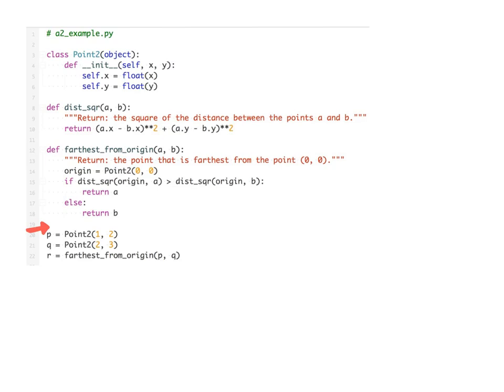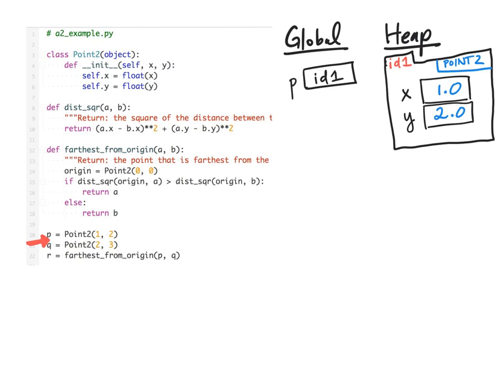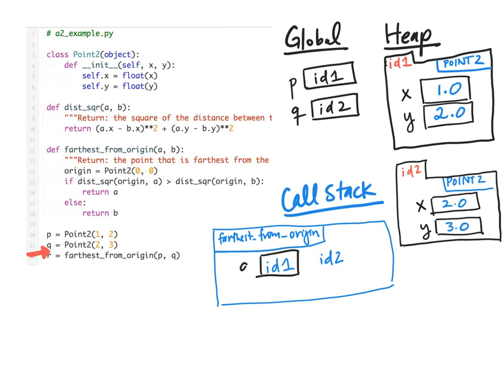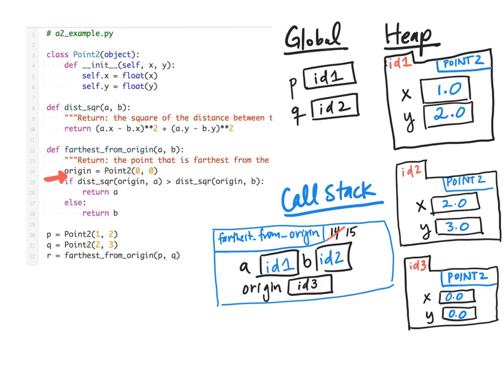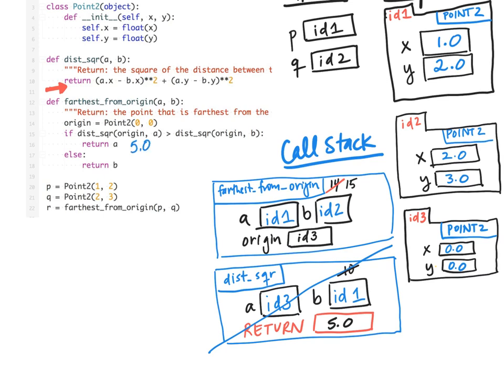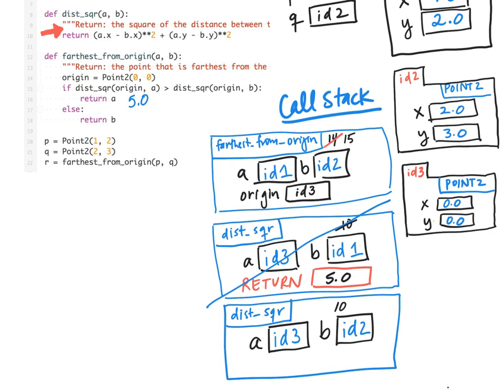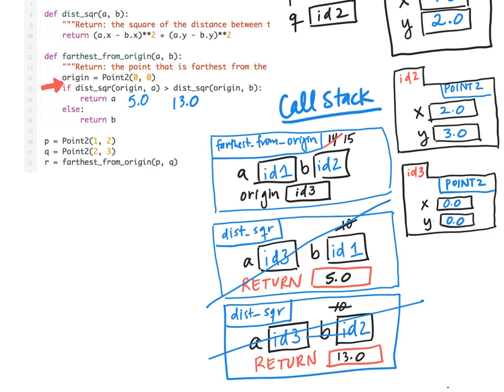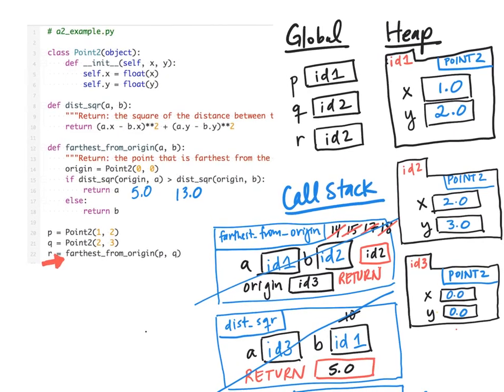Simple Memory Drawings in Python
Stepping through a few functions, showing what is created in Global Space, what goes on the Heap, and how call frames are created and deleted as functions begin and end.